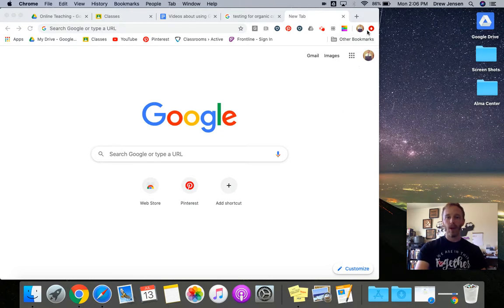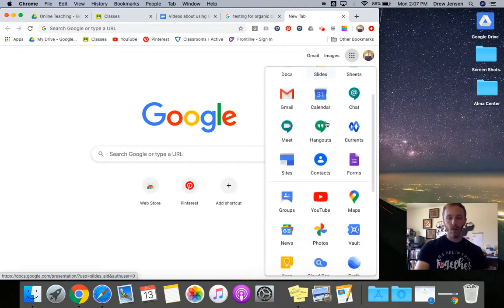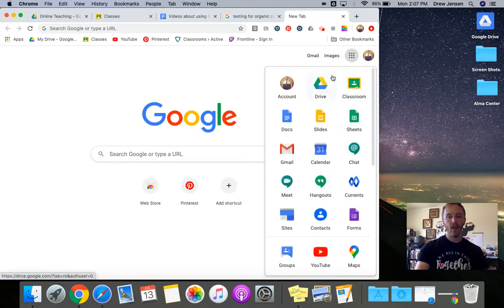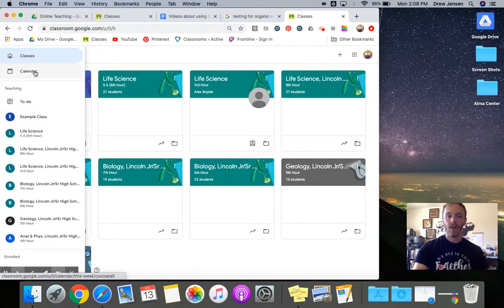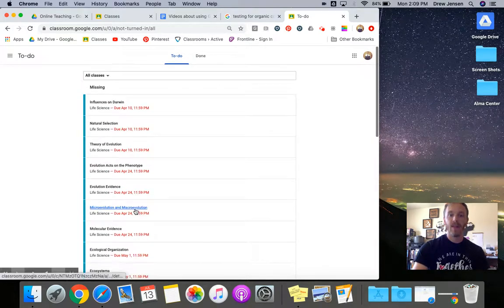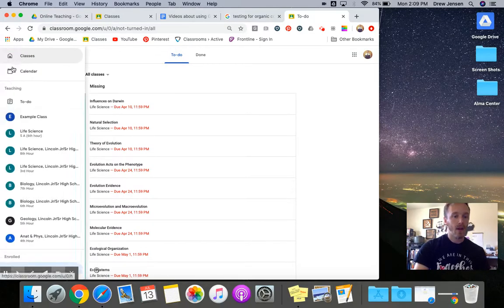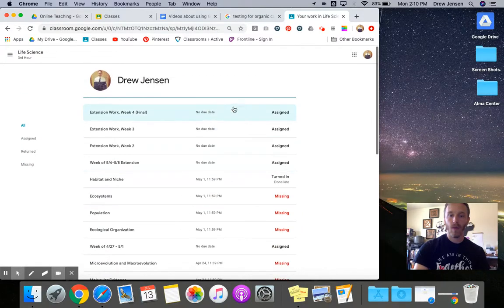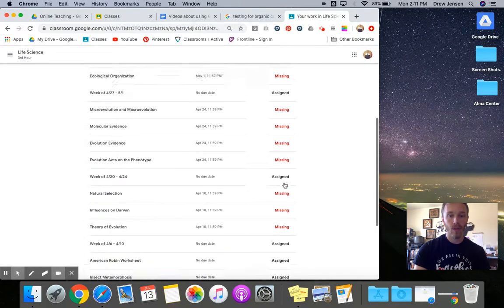Accessing and Navigating Google Classroom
How to access google classroom from the main Google page, other Google apps you can use, and general navigation of the Google classroom website.